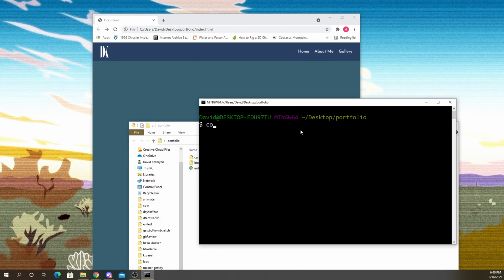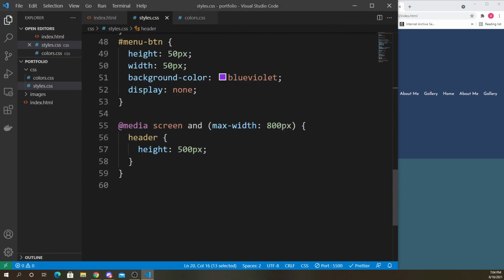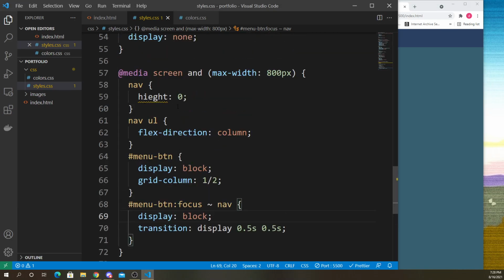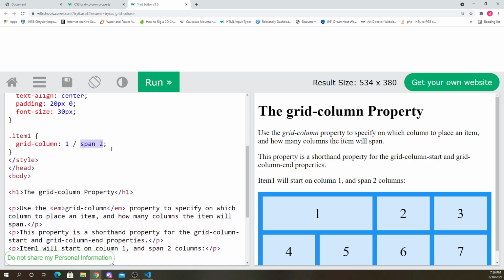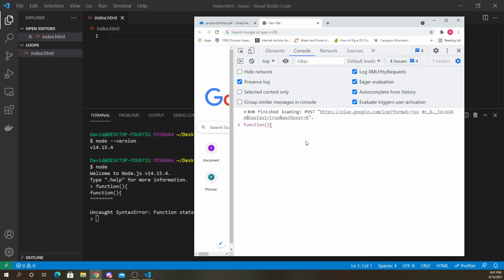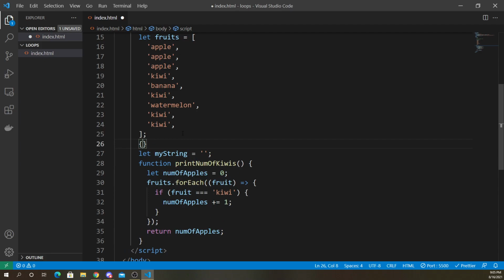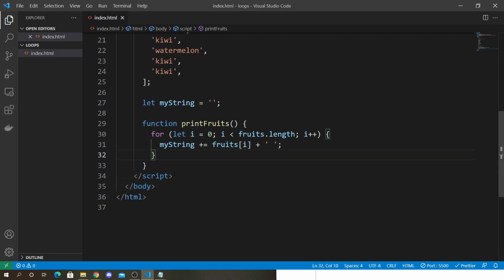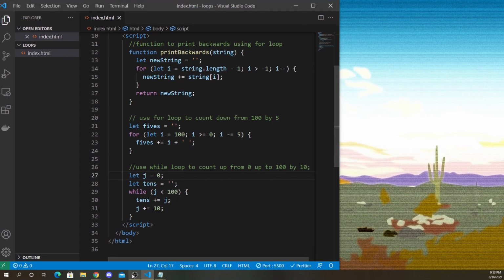2021 08 16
CGD200: Adding dropdown menu to navigation.
WST54: For Loop